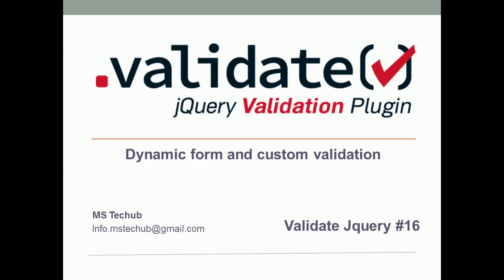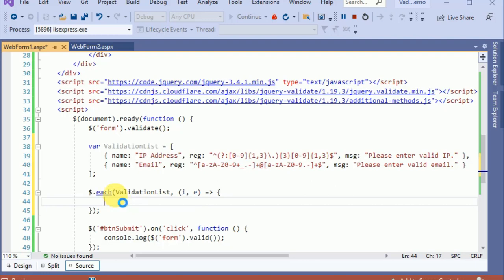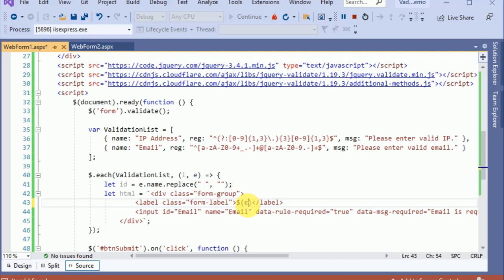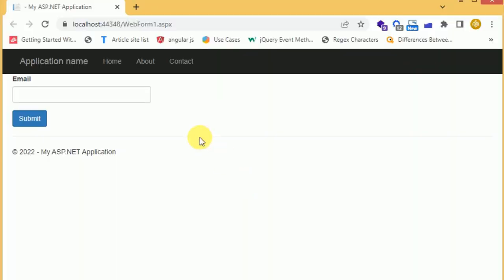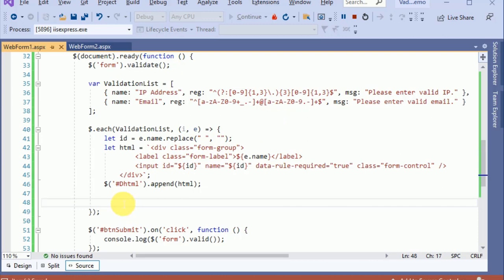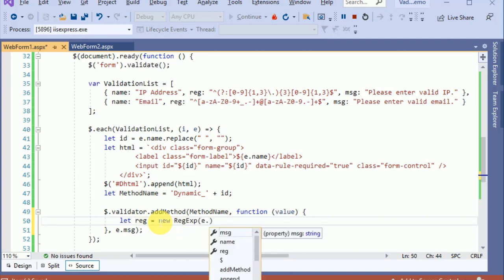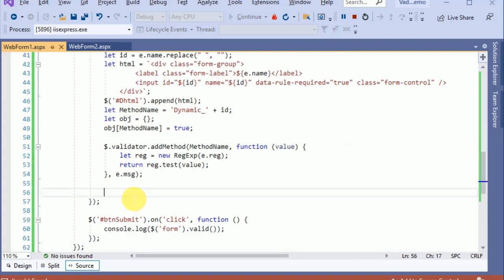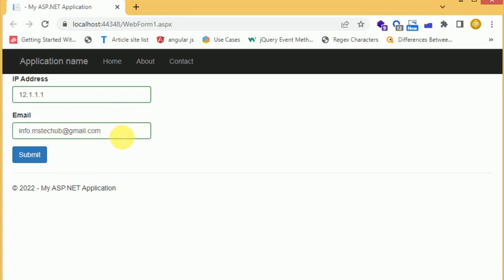Dynamic Custom Validation | Dynamically add custom validation | Dynamic validation on dynamic form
Dynamic validation on dynamic form
Dynamic custom validation
Dynamic custom input field validation
Custom validation dynamically
Dynamic Input Field validation
Dynamic form custom validation
Conditionally dynamic form jQuery validation